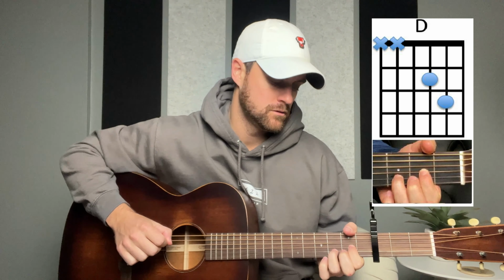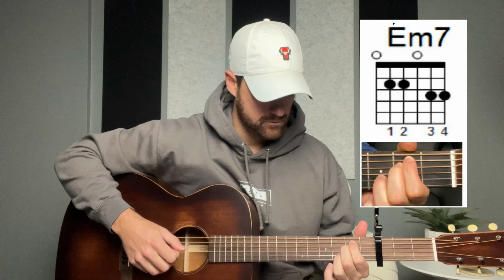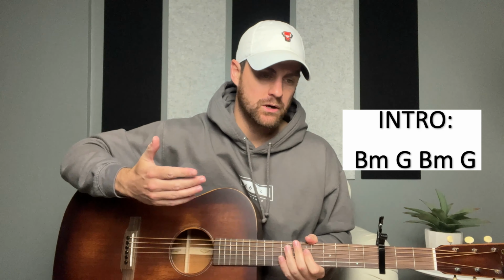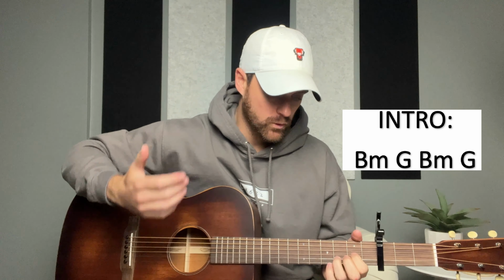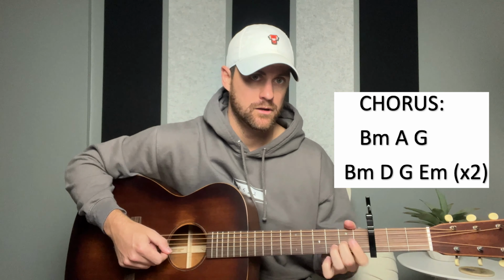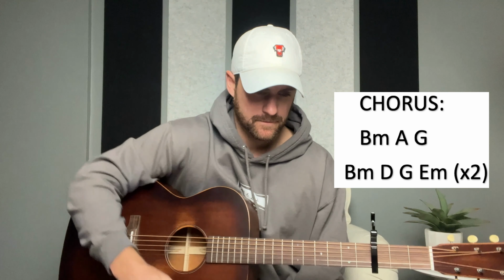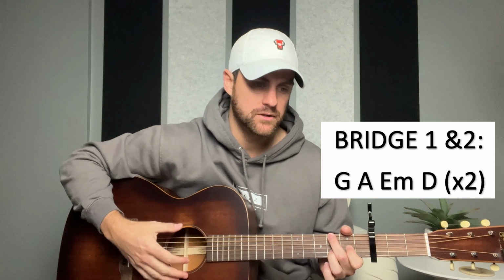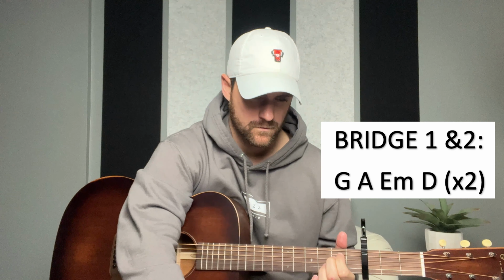Elevation Worship || LION || Acoustic Guitar Lesson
Acoustic guitar tutorial/lesson for the song LION by Elevation Worship. Song is in the Key of F using chords in the Key of D with capo on the 3rd fret :)